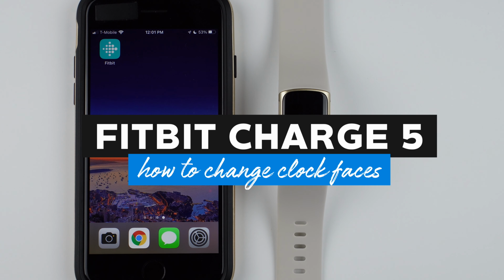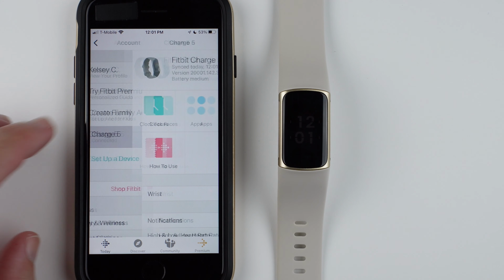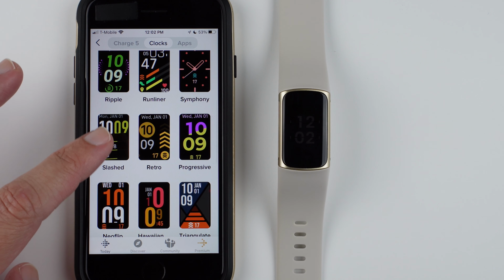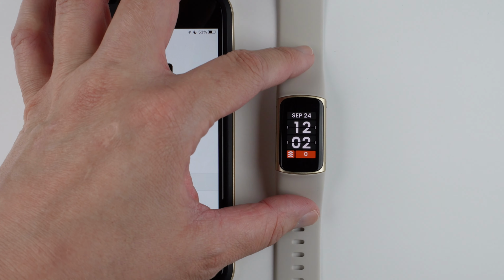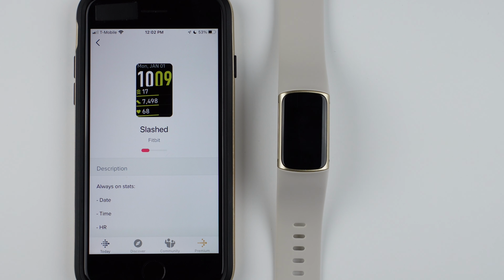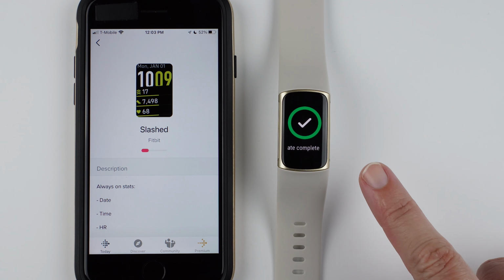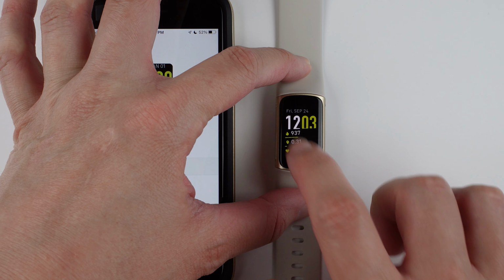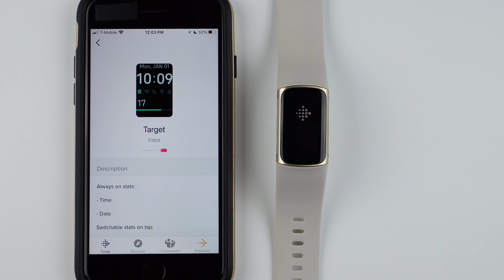How to Change Fitbit Charge 5 Clock Face (Step-by-Step)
Follow along as I show you how to change Fitbit Charge 5 clock faces.